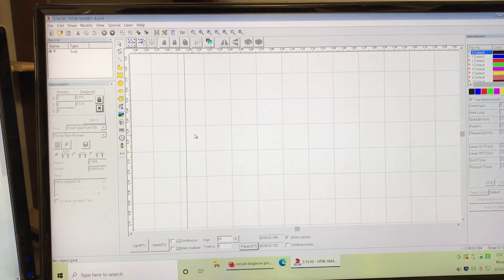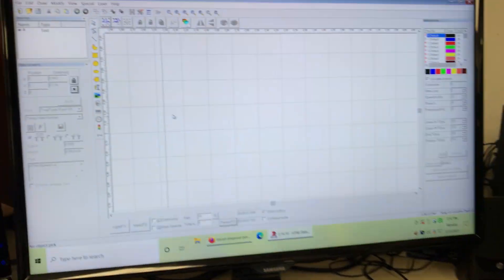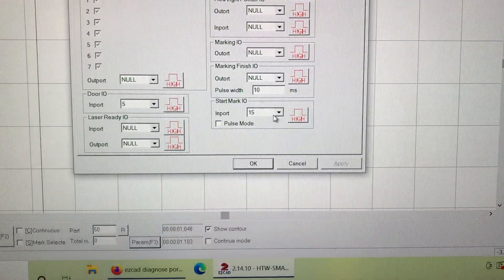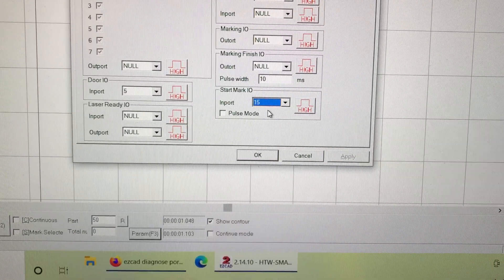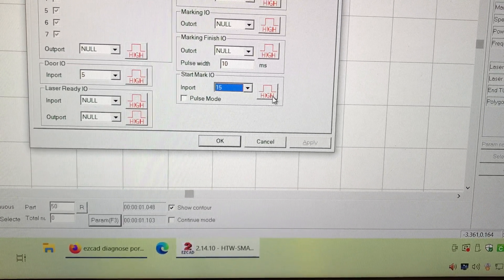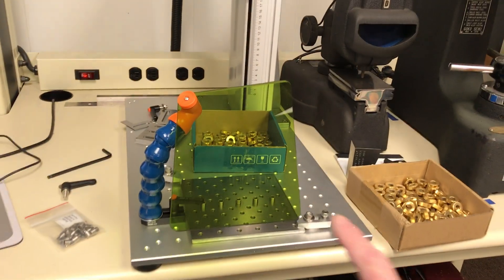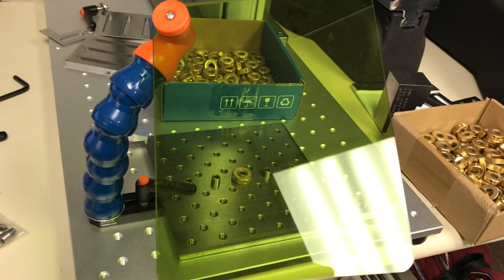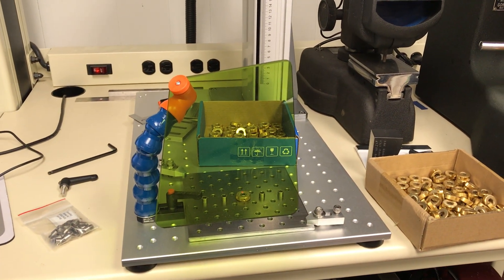EZCAD: How to configure the fiber laser marking machine foot pedal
The foot pedal on my fiber laser marking machine was wired and plugged in but would not work.  This video shows how to configure EZCAD to recognize your foot pedal.  Marking is much easier with the foot pedal and with a LSR6NDY laser engraver's safety shield from Mathews Engineering.